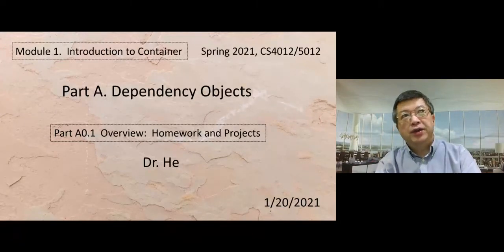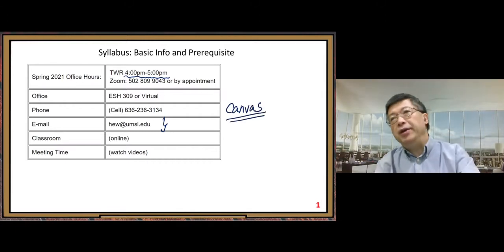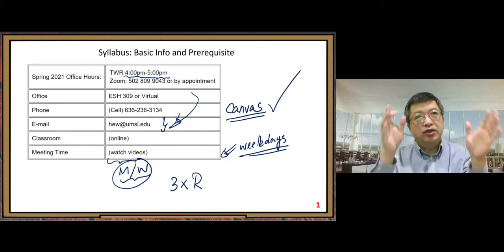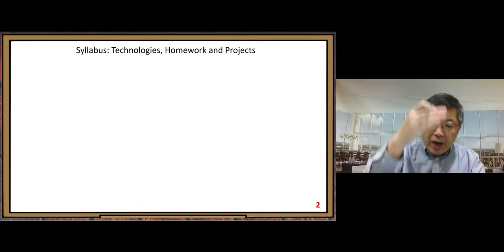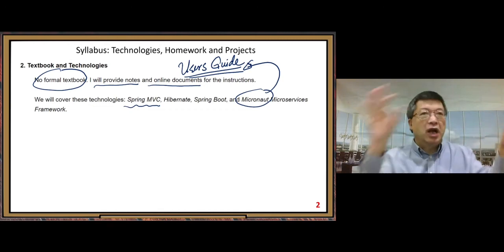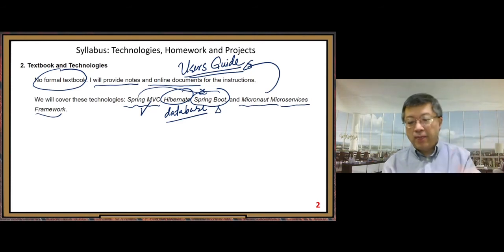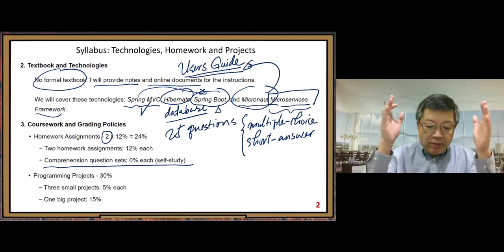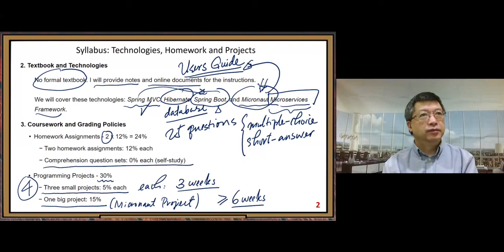PCS4012_5012M1A01_OverviewHWQZ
This video is for teaching at UMSL:  CS4012/5012, Spring 2021, Module 1, Part A0.1  Overview:  Homework and Quizzes